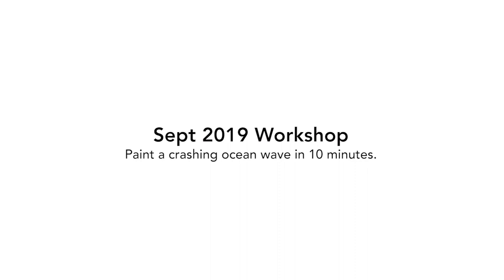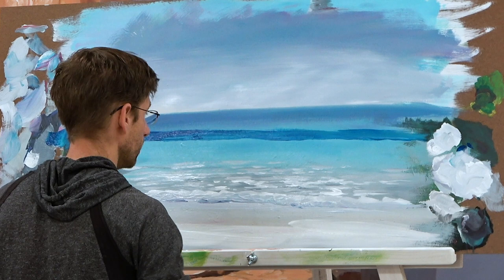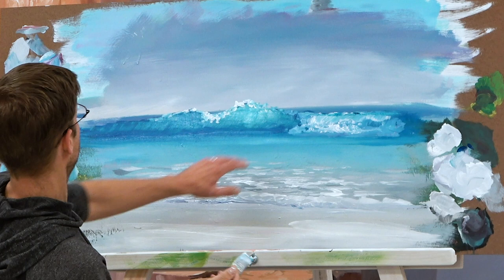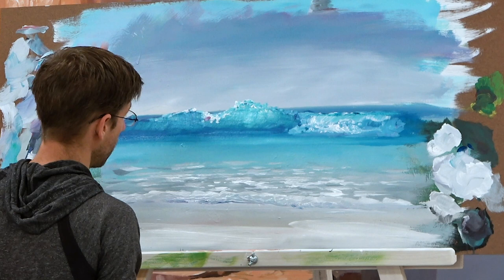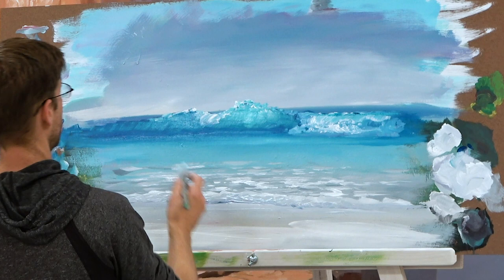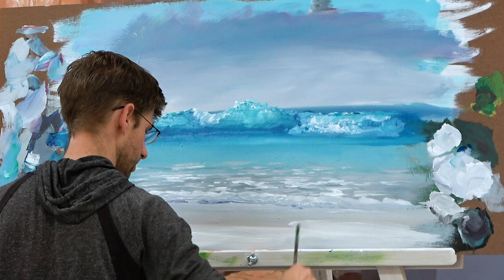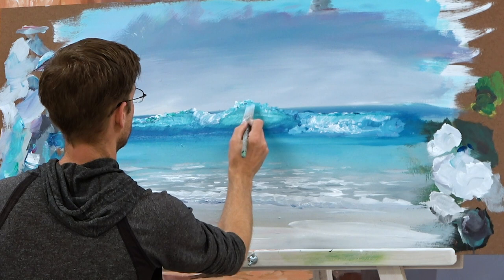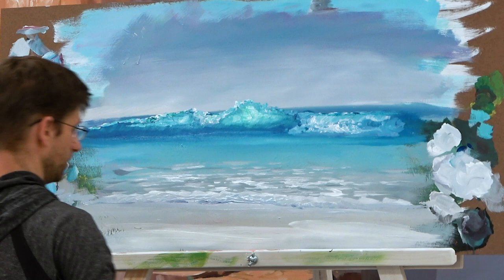Painting A Crashing Wave In Only 10 Minutes!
Ten Minute Tuesday!  Only ten minutes to paint a crashing ocean wave.